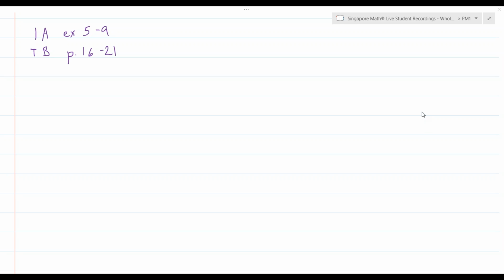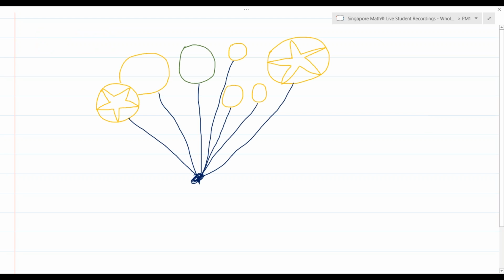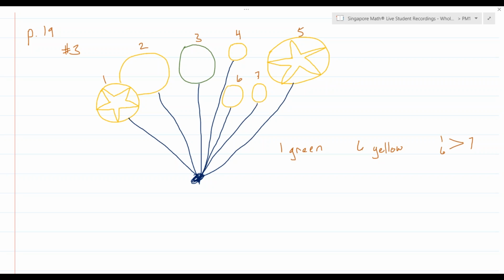1A ex 5 9